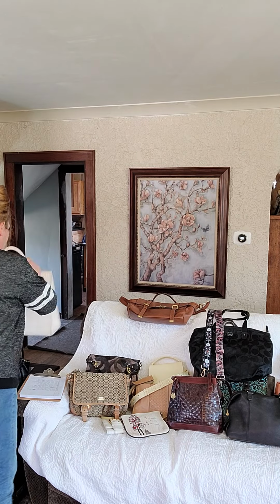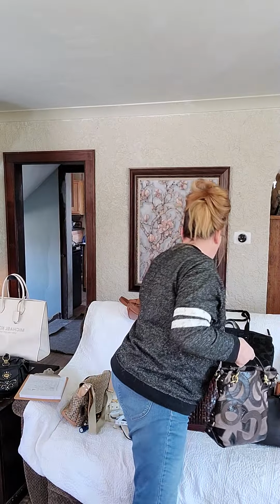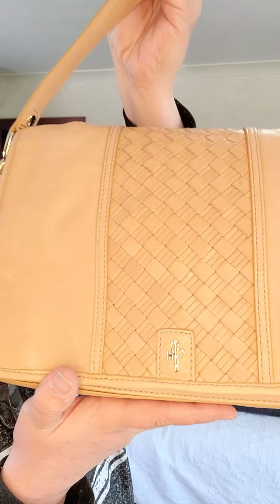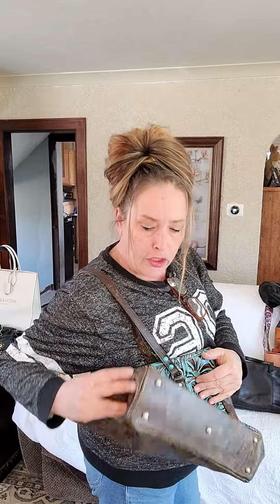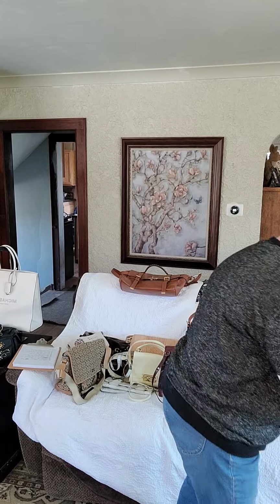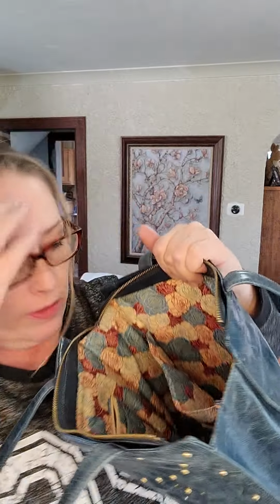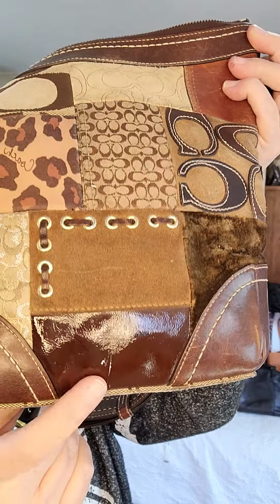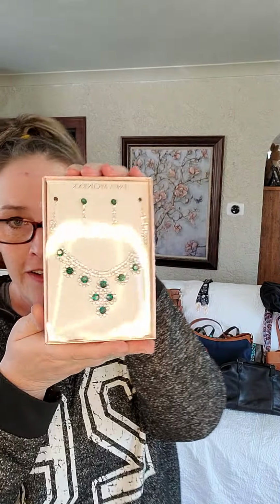Happy Wednesday Sale!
Welcome to my NEW Channel!! I want to do mobile lives but I am soo new that I do not have enough subscribers to host a live show with my mobile device!

Few key points:
➡️ Shipping rates are for USA only
➡️ If you make a purchase, please include the number of the item, shipping ($6 wallets and $12 for handbags) and your shipping address. We all want our stuff man!!

1. Michael Kors clutch $35💛sold
2. Coach messenger bag $65
3. Coach suede and leather handbag $50🤪 pending
4. Zac Posen pale yellow with floral crossbody $95❤️Sold
5. Coach nylon tote NEW $40
6. Little Brighton sparkly crossbody $25
7. Cole Haan with woven detail $65
8. Madewell doctor bag $70❤️SOLD
9. Large Patricia nash tooled tote $70
10. Michael kors blue canvas bag $60
11. Leather kipling bag with monkey charm $70
12. Dooney florentine with stitch detail and heart buckles $115
13. Hobo international teal tote with padded pocket and embossed detail $50🤪 pending
14. Liebeskind cube crossbody bag $50❤️SOLD
15. Isabella fiore black jeweled bag $150♥️SOLD

Stay crazy
LadyBadger

Ebay:LadyBadger
Poshmark:LadyBadger71